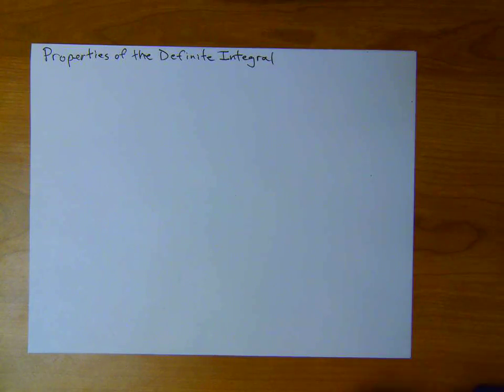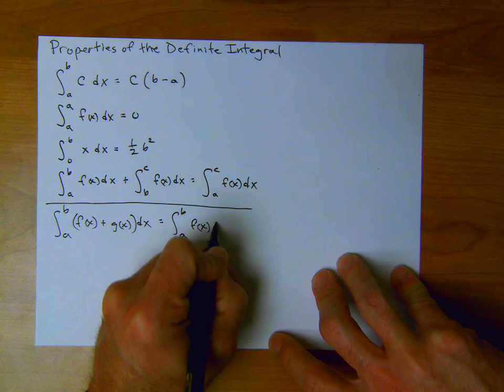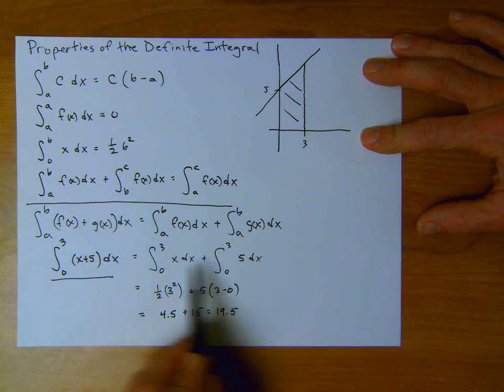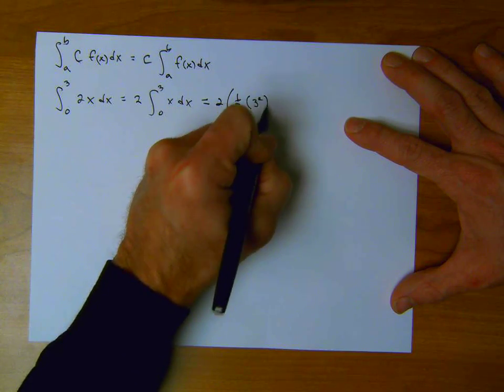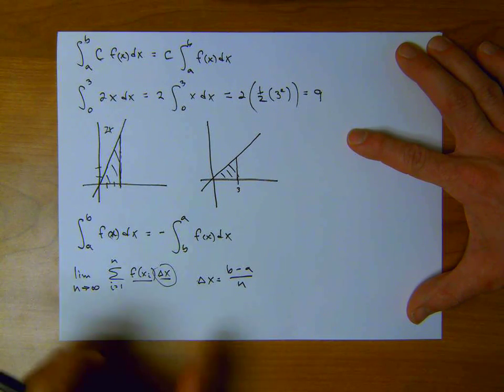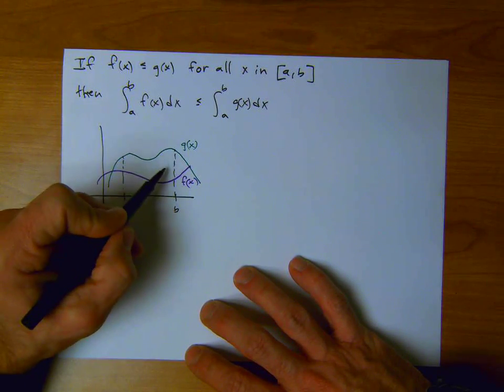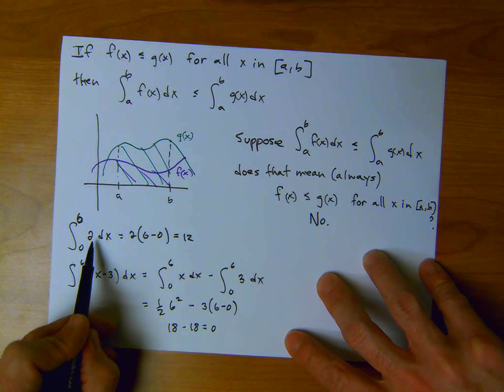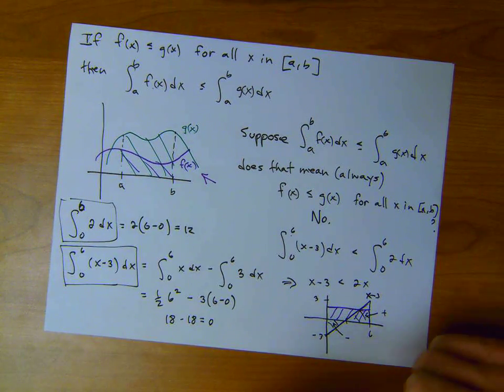Properties of the Definite Integral